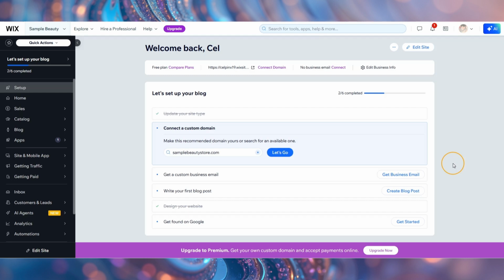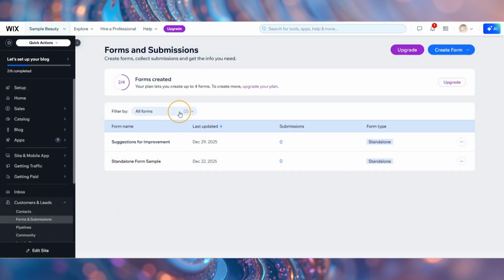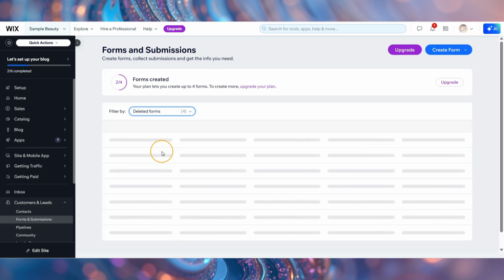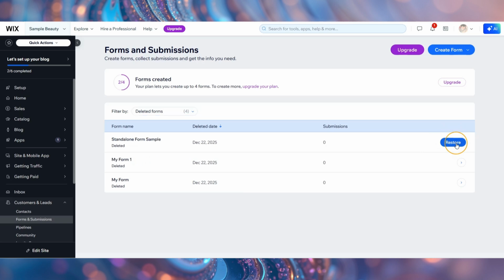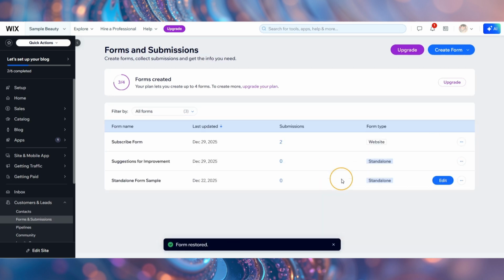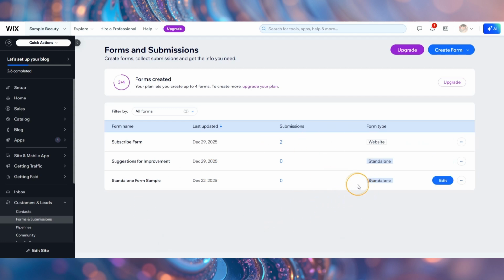Wix Forms: How to Restore a Deleted Form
In this video, we'll show you how to restore a deleted form in Wix so you don't have to start from scratch! Learn where to find your deleted forms in the dashboard and how to put them back on your site with just a few clicks.